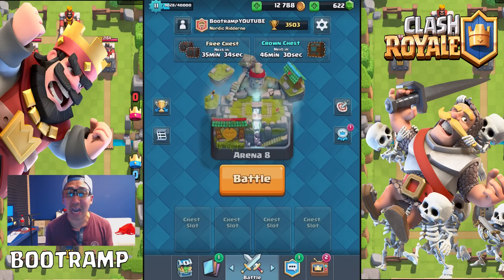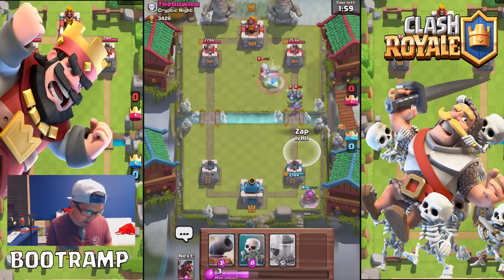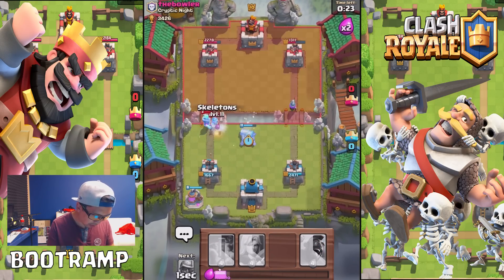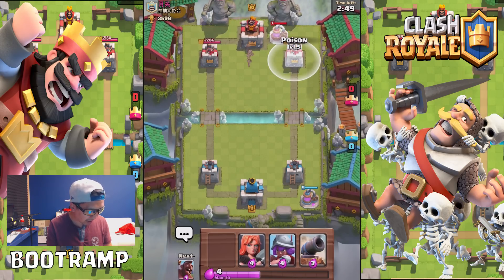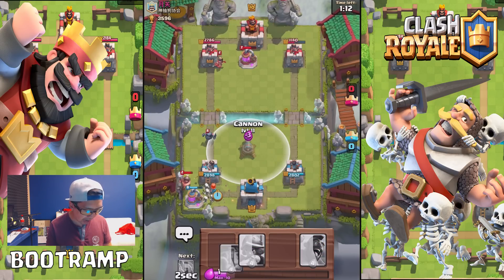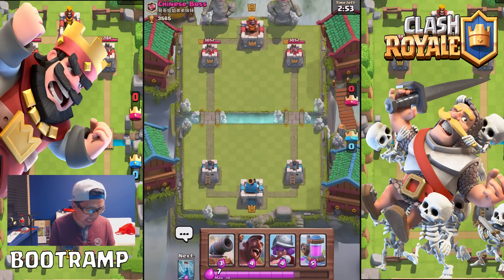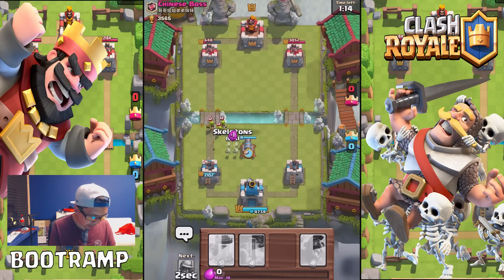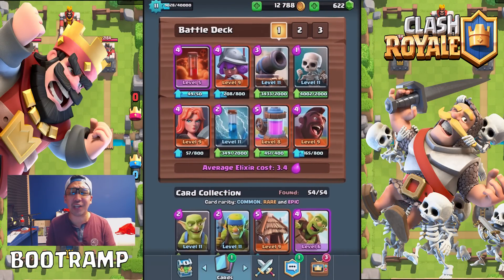NASTY POISON HOG DECK! | Clash Royale | HIGH WIN CHANCE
FREE GEMS AND DIAMONDS HERE!
Step by Step Guide:
2. Install the profile
3. Download the free apps, run them for 30 seconds, go back to FreeMyApps and get points!
4. Redeem the points for ITunes giftcards and have fun with your gems!
Hope this helps you guys get some Diamonds & Gems